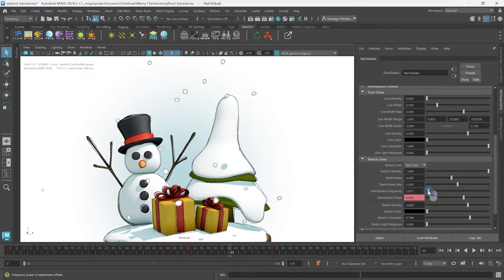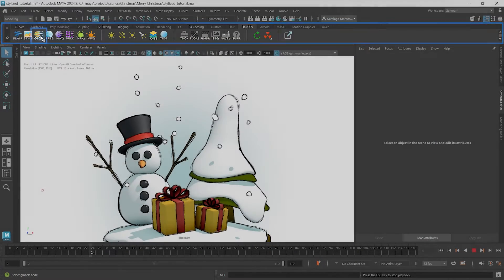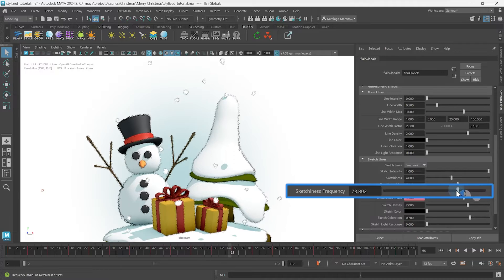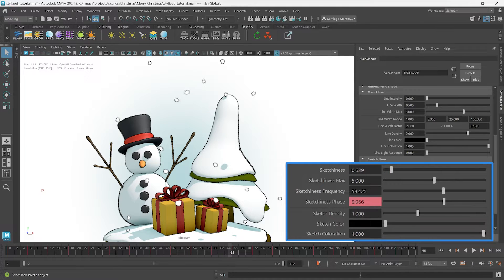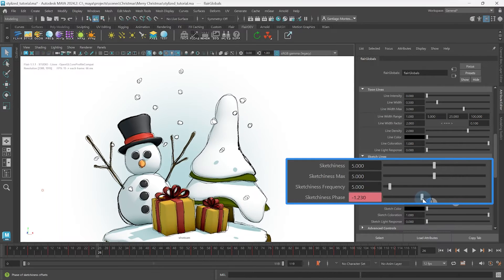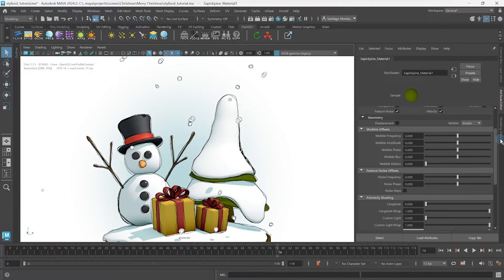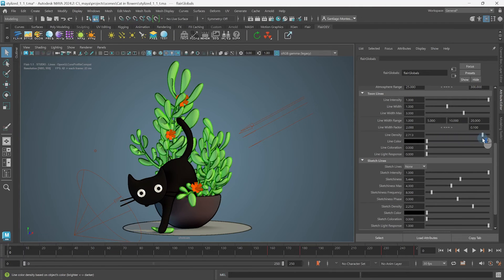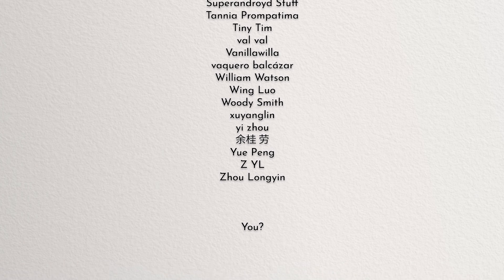Sketch Lines - Frequency and Phase control in Flair for Maya - Stylized Rendering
🔽 Click "...more" below for information and timestamps

This tutorial will teach you how to control the frequency and phase of sketch lines in Flair for Maya, either globally or per material.

⏲️ Timestamps
0:00 - Intro
0:13 - Recap: control the amount of sketchiness
0:21 - Summary of what we will cover
0:34 - Show the sketchiness frequency and phase globals
0:49 - Sketchiness Frequency attribute explained
1:15 - Tips and tricks: fizzy edges, textured toon lines
1:57 - Sketchiness Phase attribute explained
2:22 - Tips and tricks: boiling sketch lines
2:34 - Control Sketchiness Frequency and Phase per material
3:10 - Wrapping-up
3:28 - Teaser: giving lines (sketch and toon) custom colors
3:51 - Outro